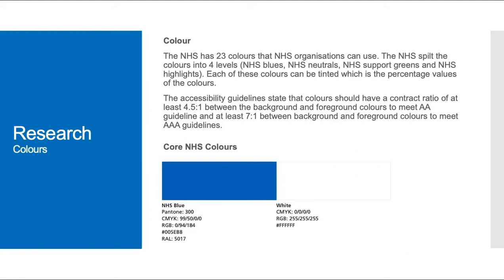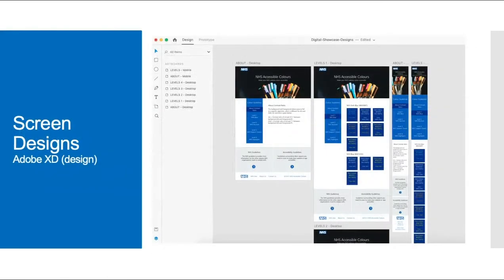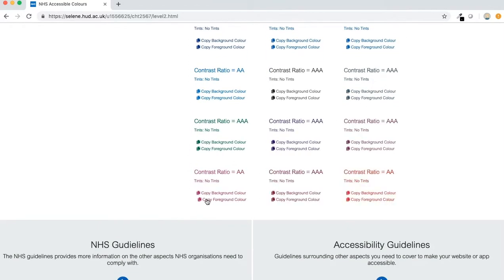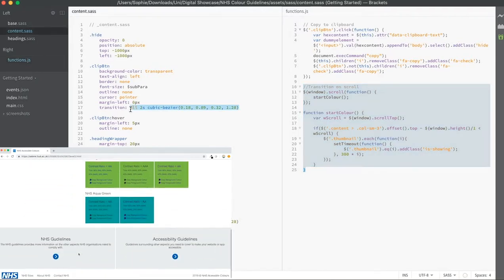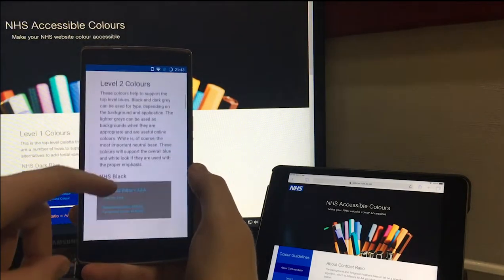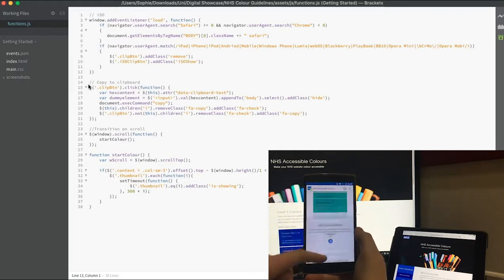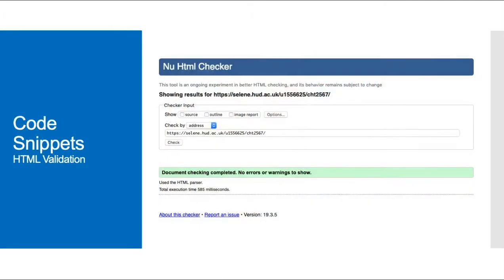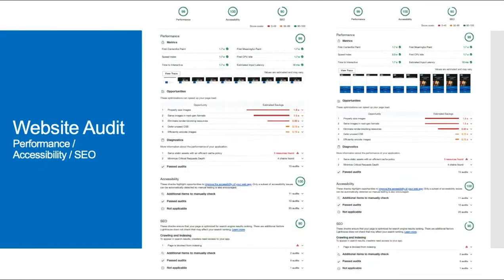NHS Colour Accessibility Website [Showcase Presentation]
► Video presentation of my digital showcase project which is a NHS Colour Accessibility Guidelines website, detailing the whole process I took from research and design to build.